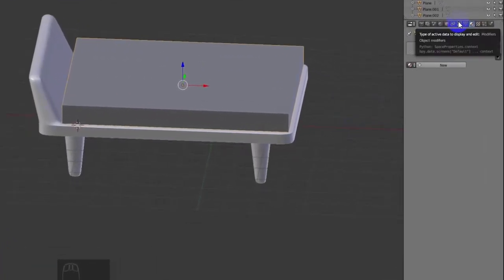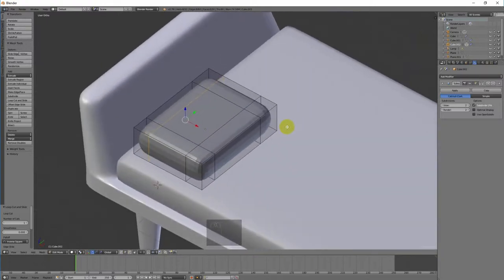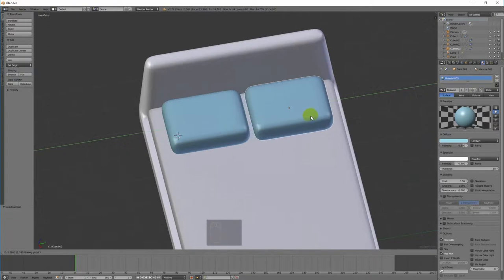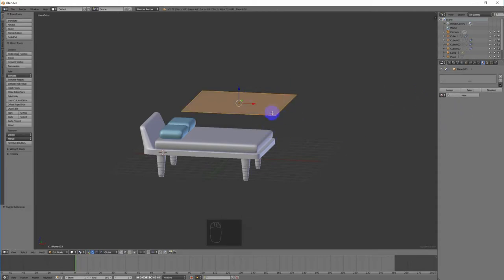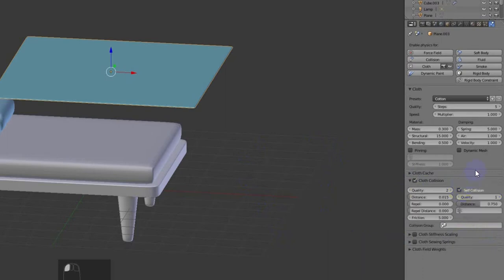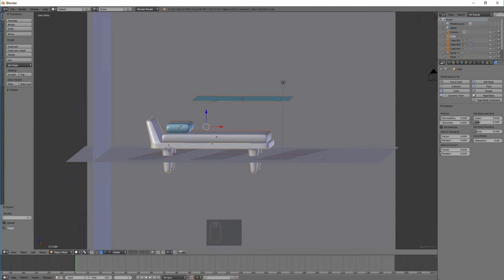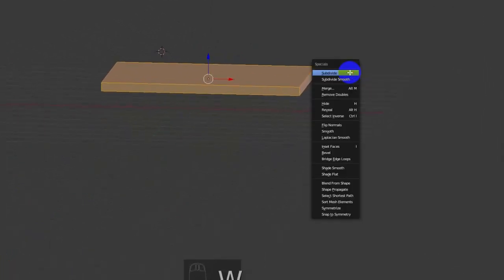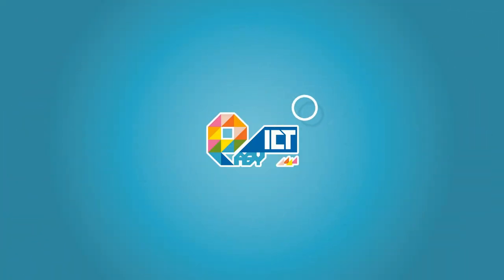Workshop : สร้างห้องในฝัน 2